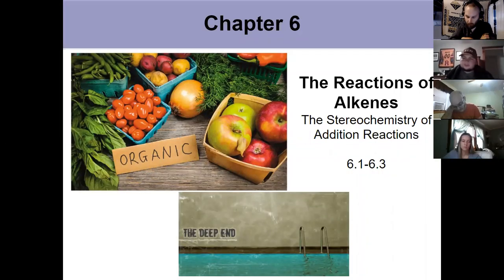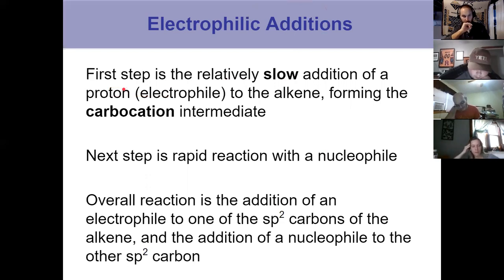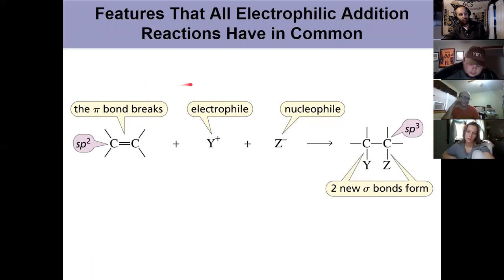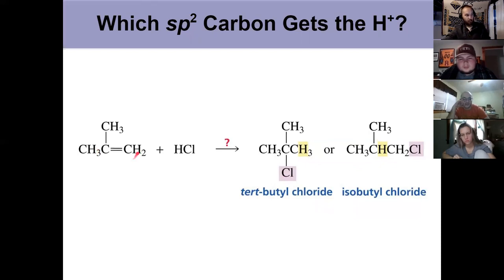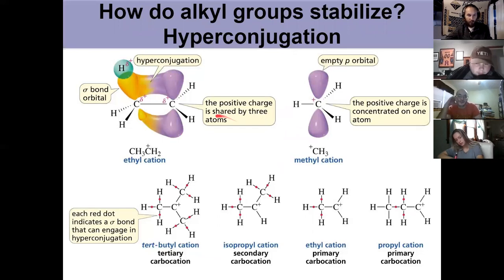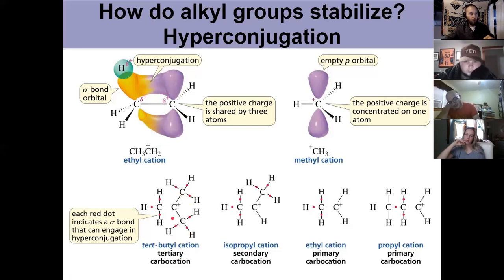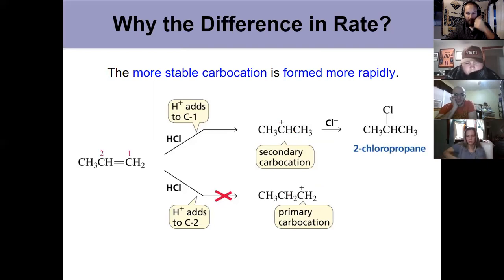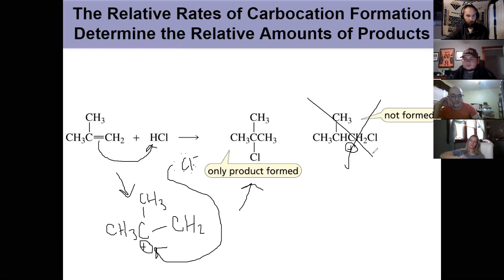Organic Chapter 6: Reactions of Alkenes Video 1 of 6